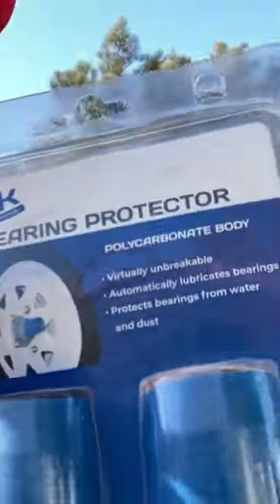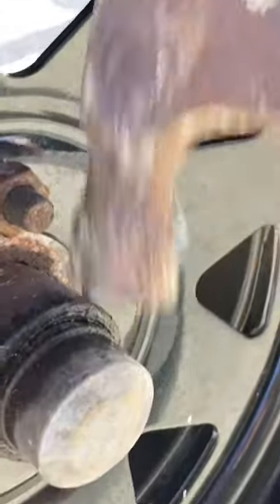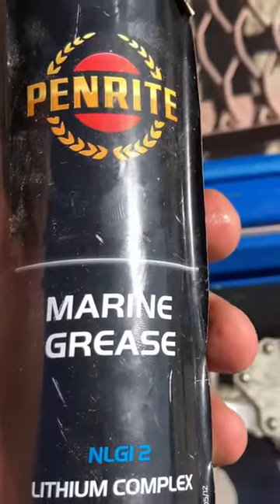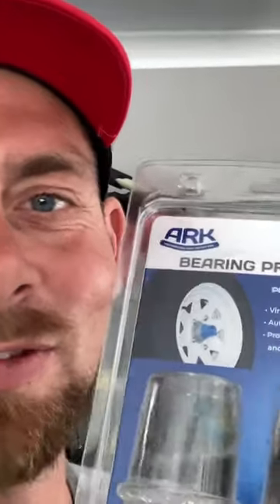review ARK Bearing Buddies